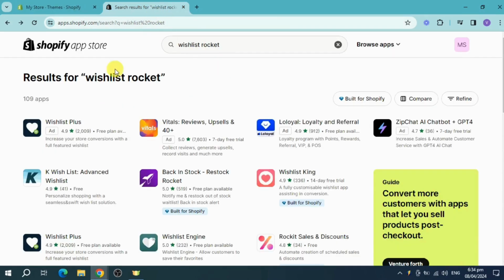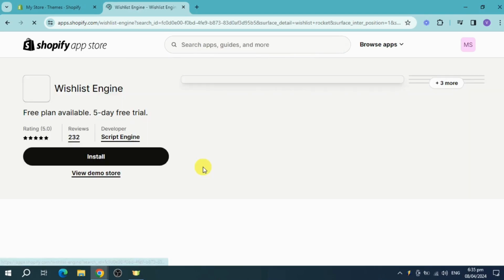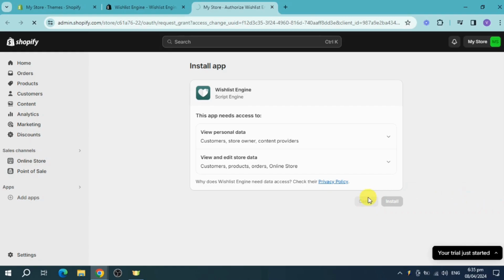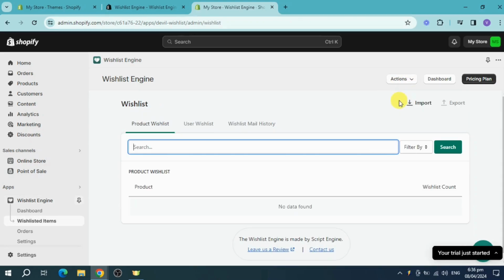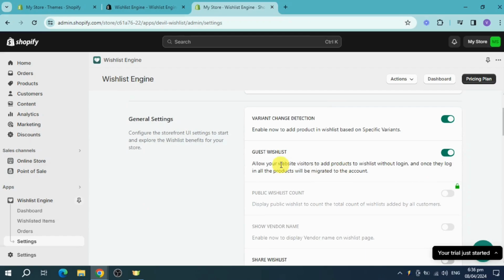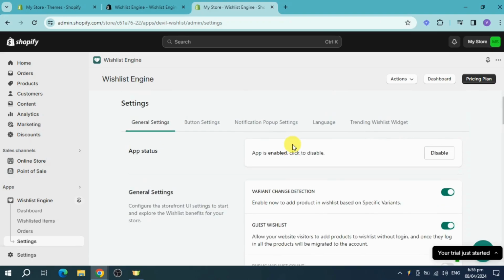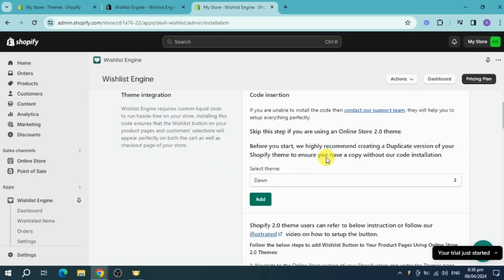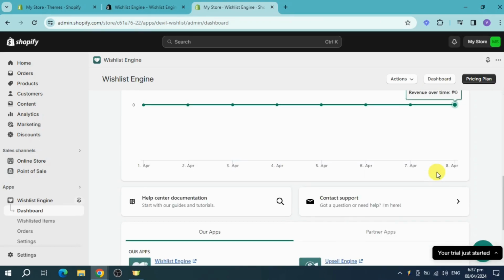How to Create a Wishlist in Shopify | Shopify Tutorial (2027)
In this video I show you how to add a wishlist in Shopify store. I show you everything that you need to learn about this software.

Chapters: